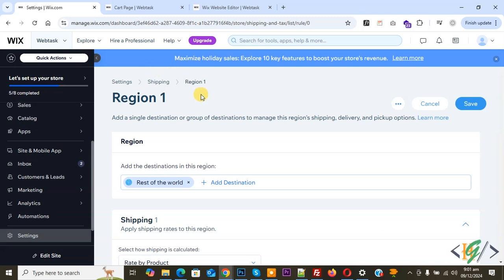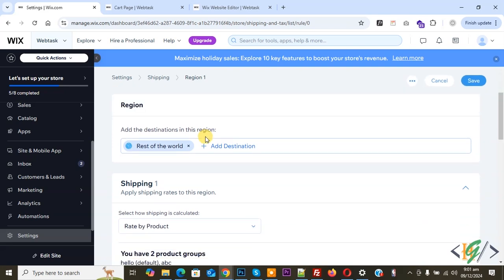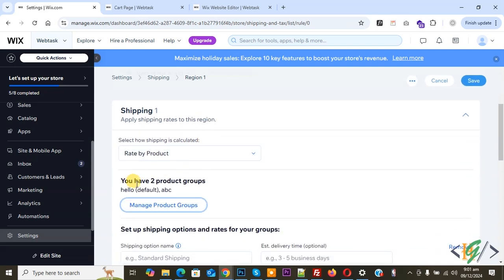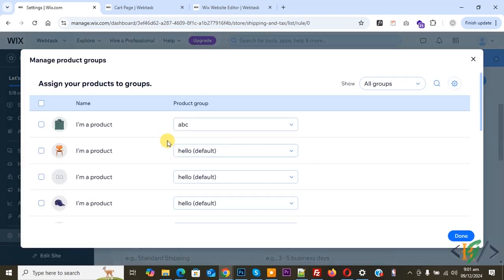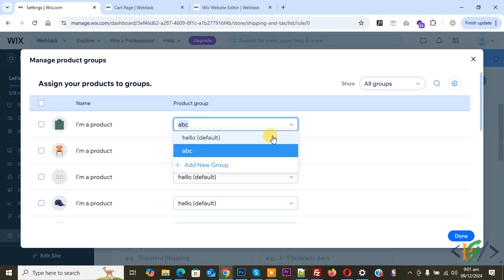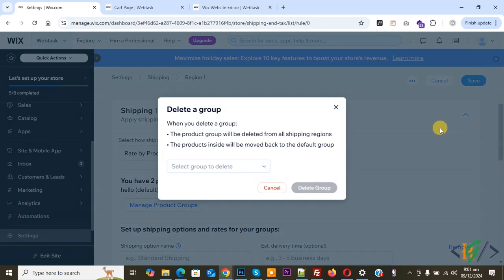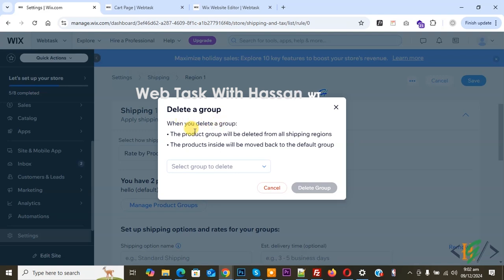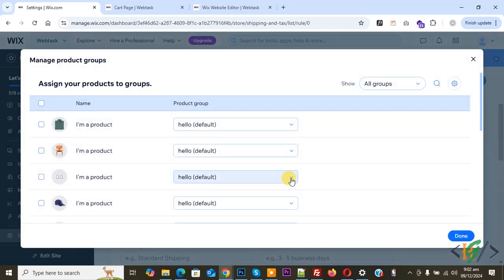How to Delete Product Groups in Wix Website Store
In this wix tutorial for beginners you will learn how to remove wix products group in rate by product shipping zone. So you can delete groups but you cannot delete default product group in wix ecommerce site.